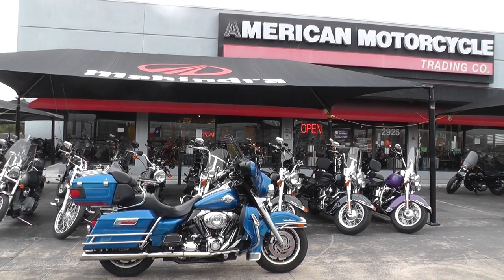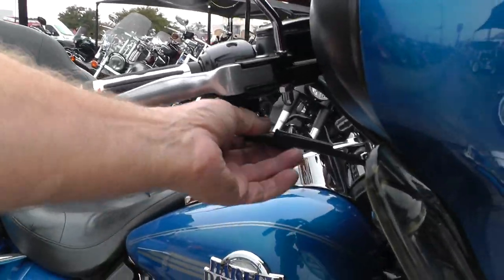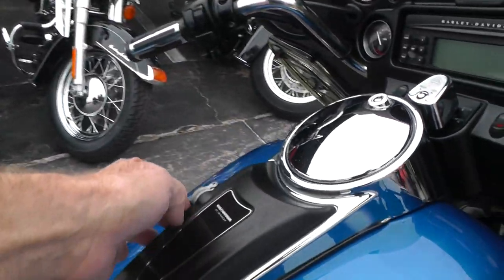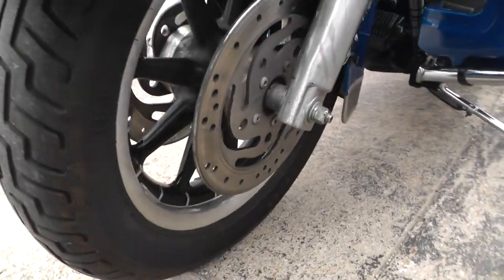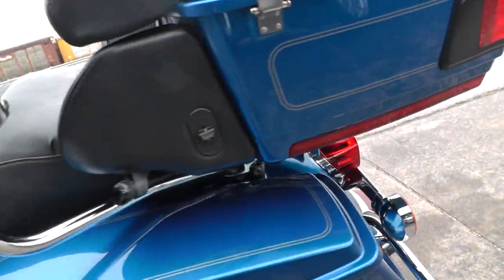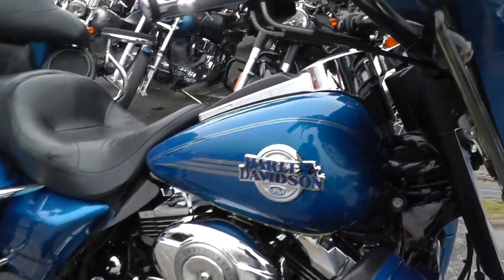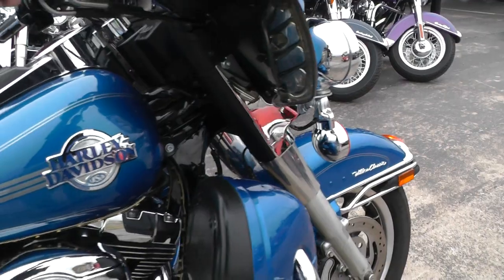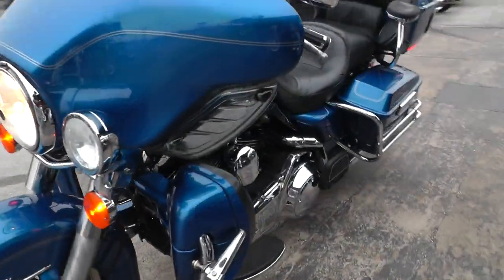675079 - 2007 Harley Davidson Ultra Classic FLHTCU - Used Motorcycle For Sale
We are a full service Texas dealership offering flexible financing options, warranty plans, and a full service and parts department to keep your bike performing at its best. We are located in Arlington, just minutes from the Dallas Cowboys Stadium and the Texas Rangers Ballpark. We hope to see you at American Motorcycle Trading Company! We look forward to matching you with the motorcycle that is right for you and your budget.